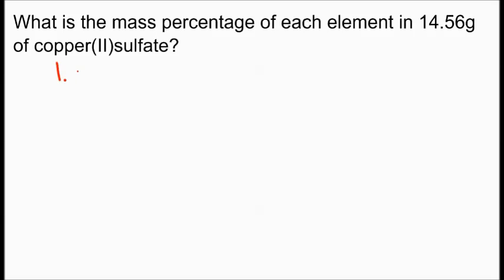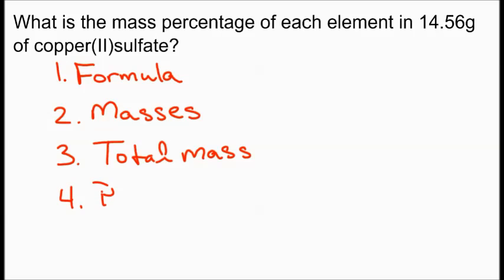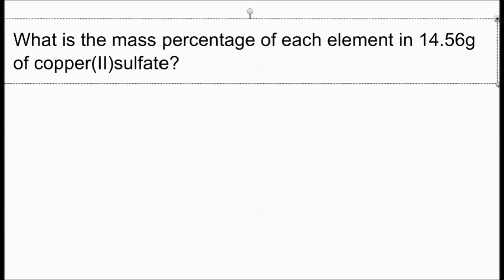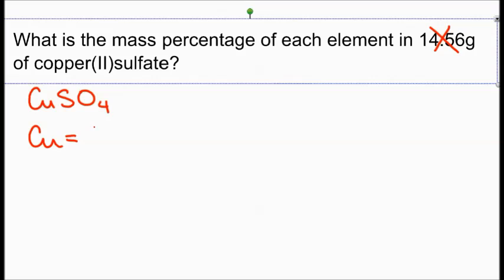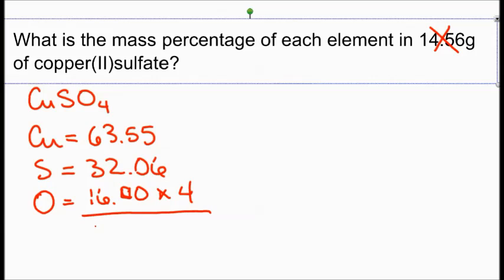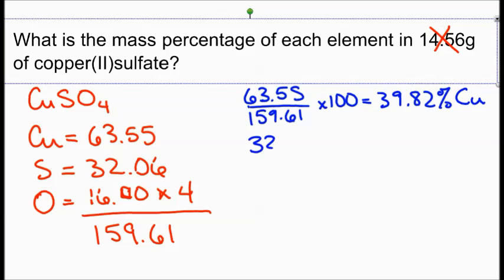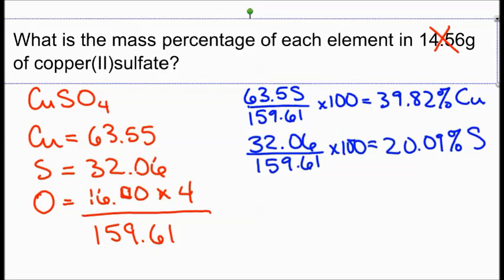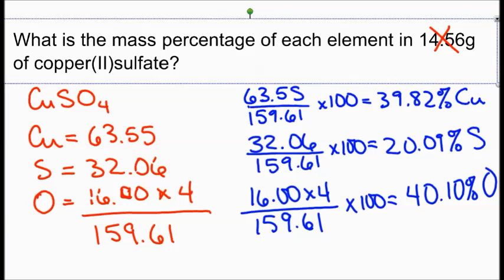How to calculate mass percentage.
This tutorial walks you through the steps of calculating the mass percentage of each element in copper (II) sulfate.  It is a common chemistry question, and something that might be helpful as you do more problems like this.